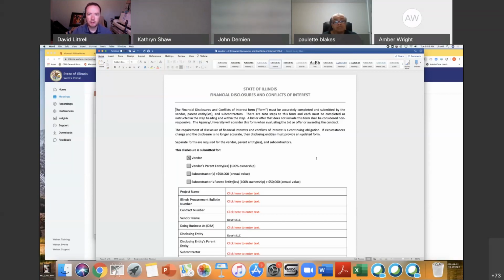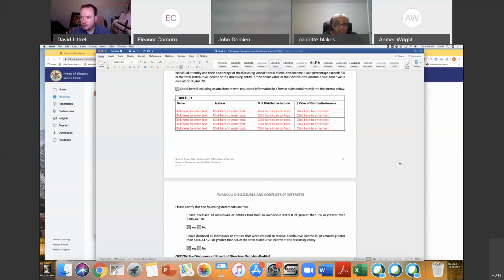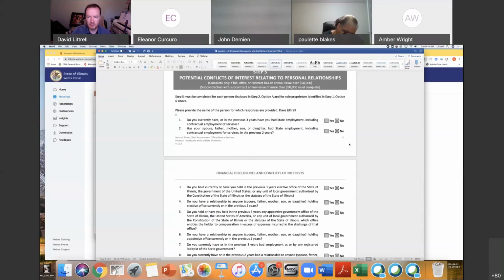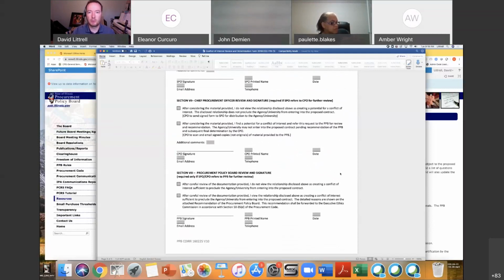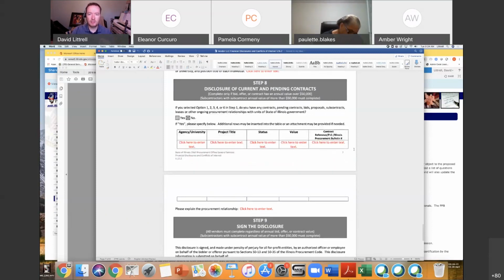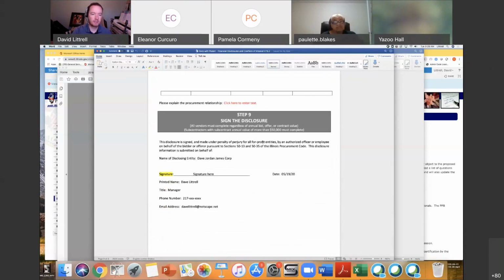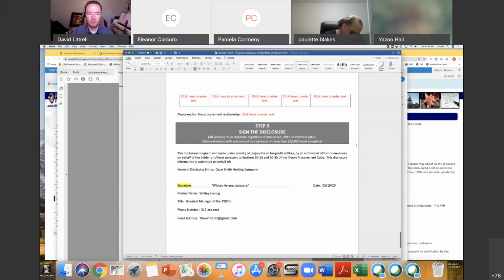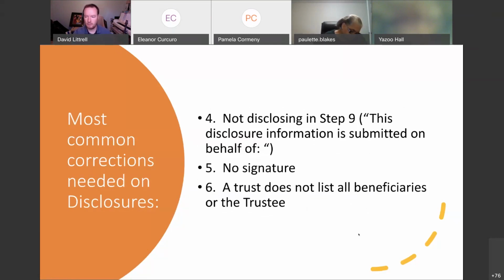UPDATED Training Tuesday 2020.5.26 Financial Disclosures and Conflicts of Interest